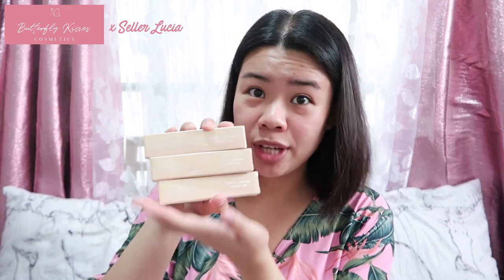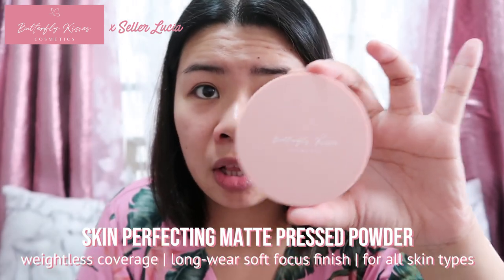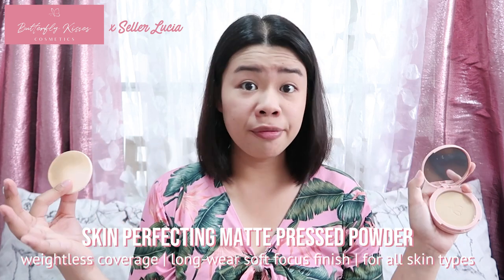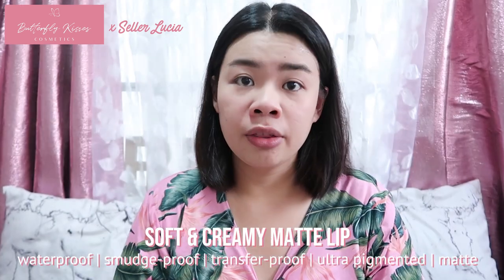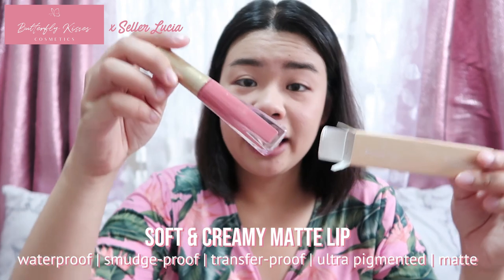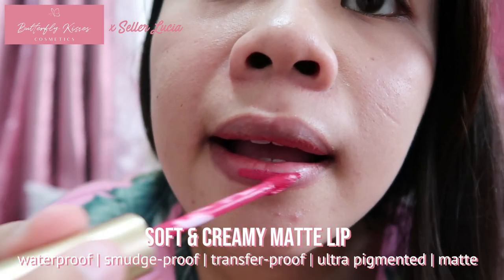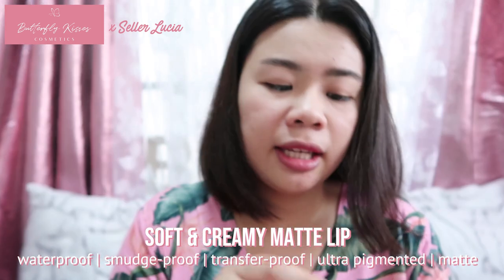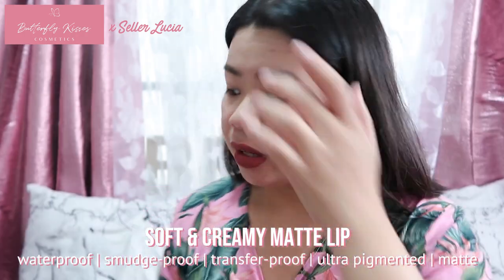Butterfly Kisses Cosmetics Review | Seller Lucia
BUTTERFLY KISSES COSMETICS

Skin Perfecting Matte Pressed Powder (FAIR) - Php595
Waterproof Brow Sculptor (DARK BROWN) - Php380
Soft & Creamy Matte Liquid Lipstick - Php330
(HONEY BEIGE, POSH PINK, HOT COCOA)

1. Follow @sellerlucia on Instagram
3. Like my YouTube videos
4. Join Seller Lucia Queens FB Group
5. Like IG post on @sellerlucia
(links below)

SELLER LUCIA'S SOCIAL MEDIA ACCOUNTS